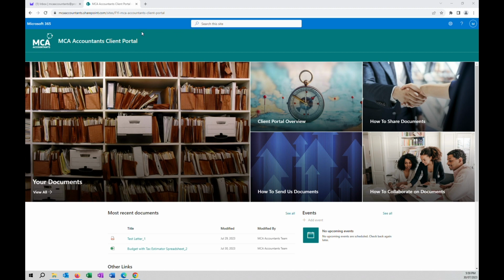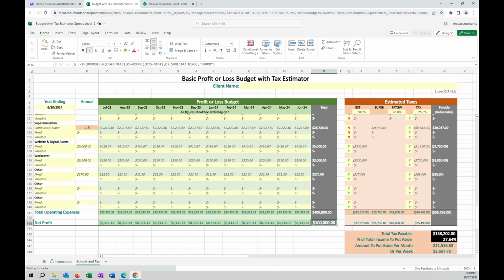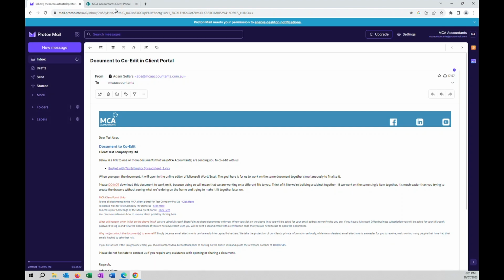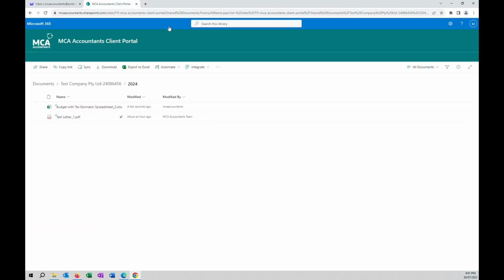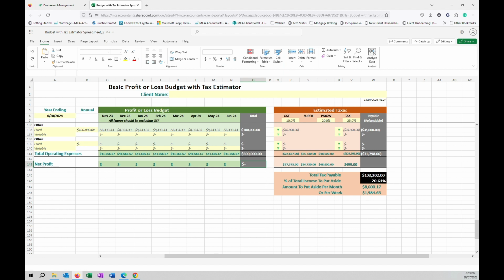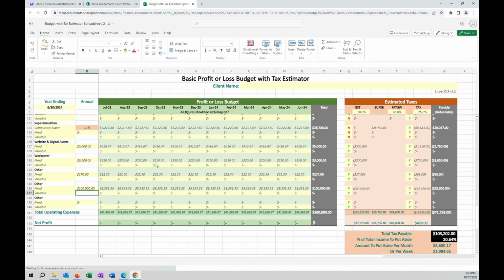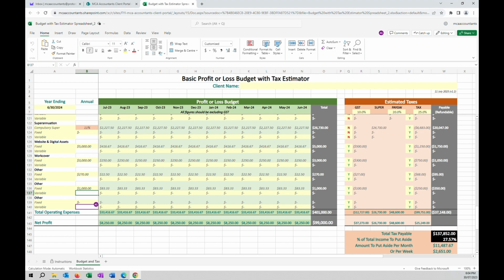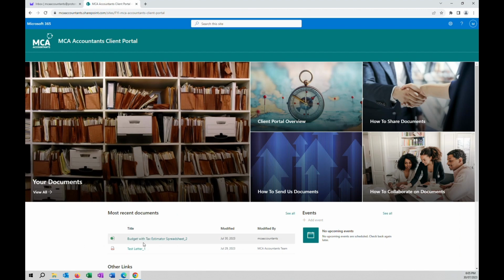Co-Editing a Document